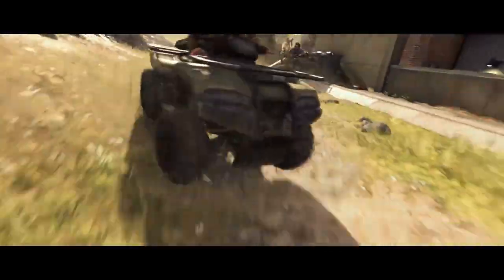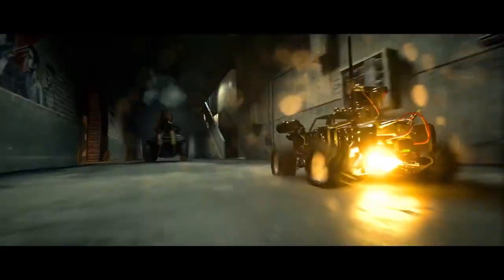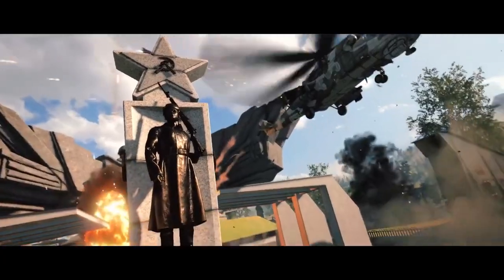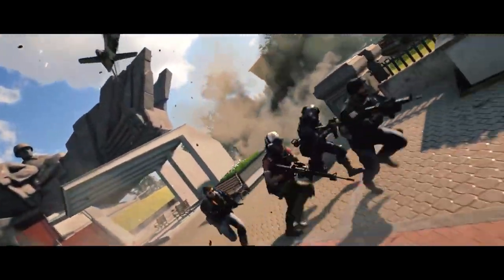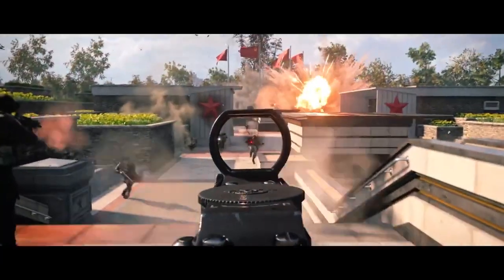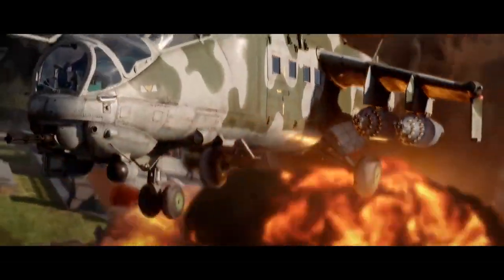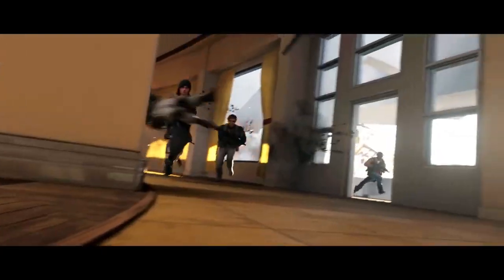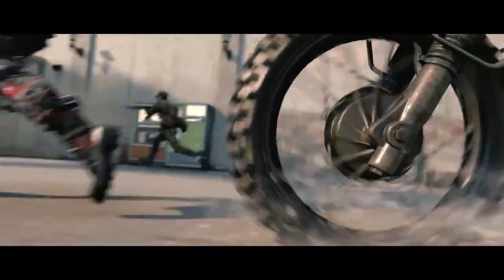NEW REBIRTH ISLAND MAP COMING!!! (Warzone 2nd Anniversary)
Gaz x

-Extra Tags-